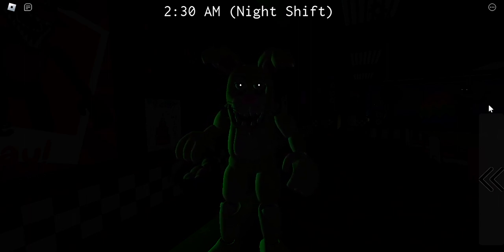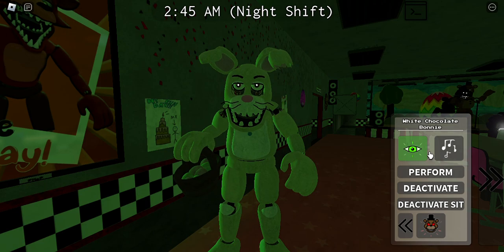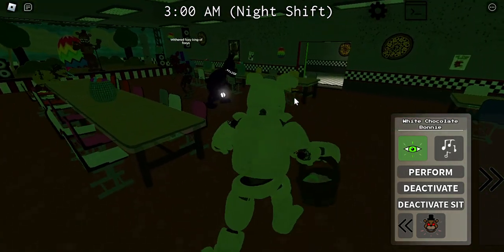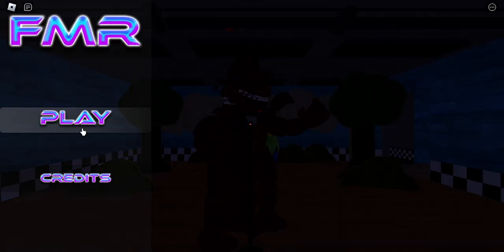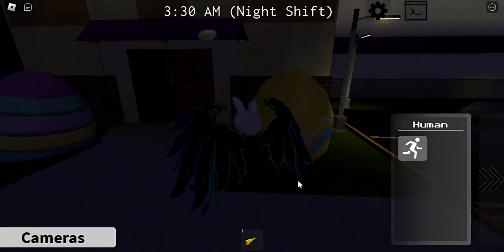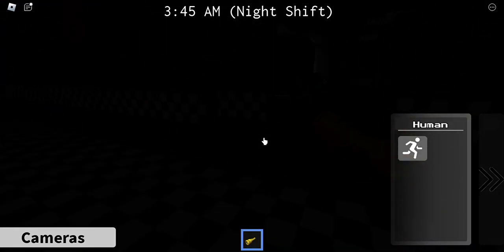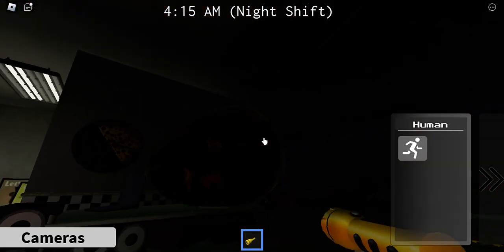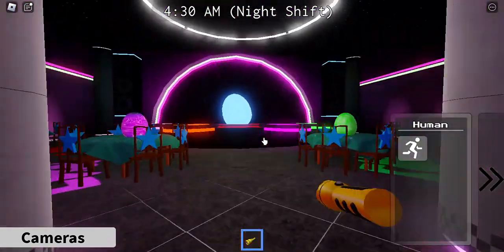How To get New EASTER Badge In Fredbear's Mega Roleplay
Fredbear's Mega Roleplay easter event and how to get it